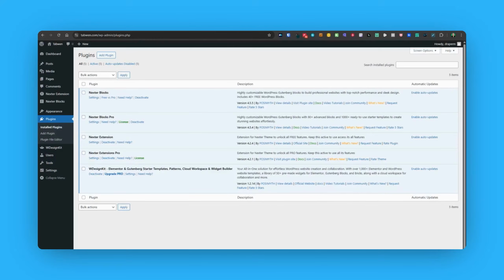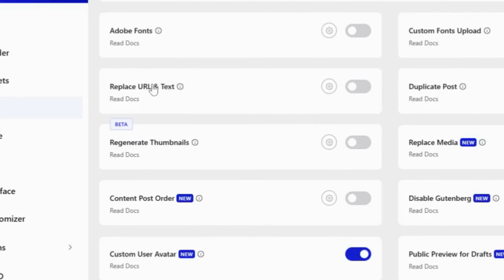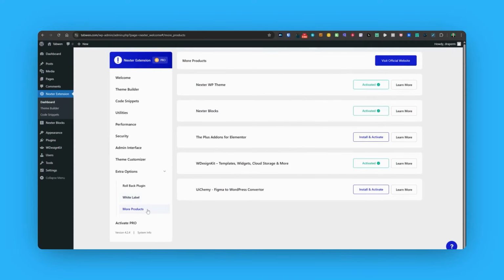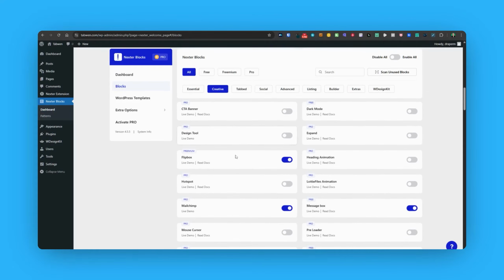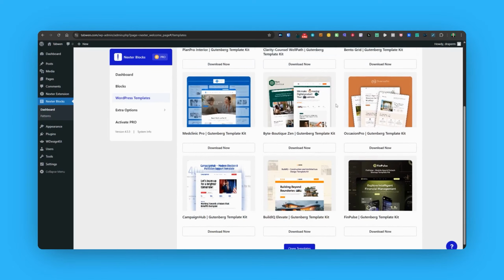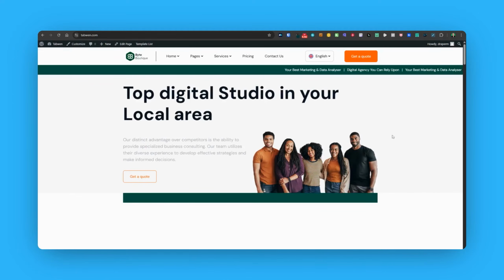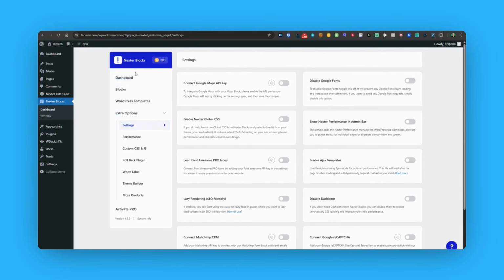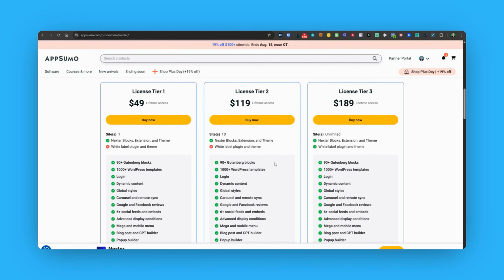Nexter: The Ultimate WordPress Toolkit? 🔥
Is Nexter the ultimate WordPress toolkit? In this video, I explore Nexter—a powerful ecosystem designed to streamline your WordPress experience by combining themes, blocks, extensions, and templates into one seamless package. Discover an incredible alternative to juggling multiple plugins and themes, and see why Nexter might be the ultimate solution for your site.

Here’s what you’ll learn:
- How Nexter’s theme, blocks, and extensions simplify website building.
- Features like theme builders, white-label options, and 900+ Gutenberg templates.
- Cost-saving opportunities with their lifetime deal available now.
- Why this toolkit is perfect for agencies and individual site owners alike.

Don’t miss out on this opportunity to transform how you build WordPress websites. Whether you need advanced security, performance tools, or professional designs, Nexter has you covered. Watch now to discover if this is the right fit for you!

CHAPTERS:
00:00 - Nexter Overview
00:32 - Nexter Browser Extensions
02:20 - Nexter Block Features
04:35 - W Design Kit Insights
07:11 - Lifetime Deal Details